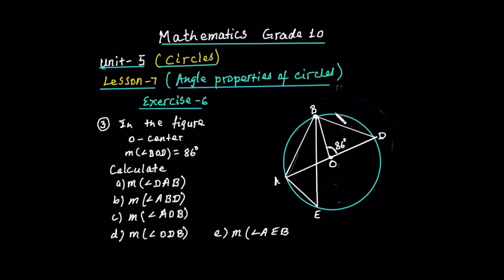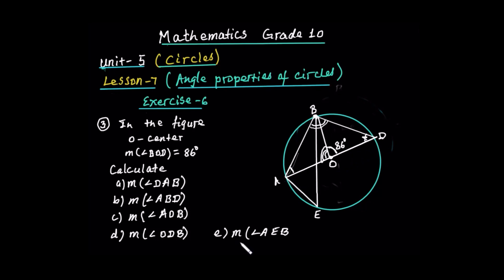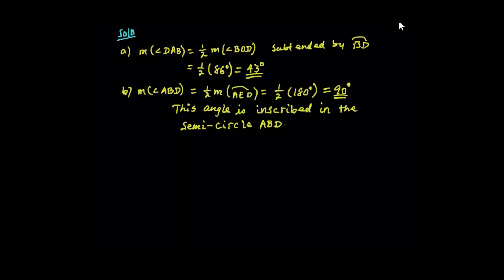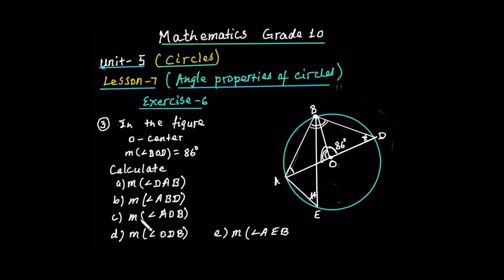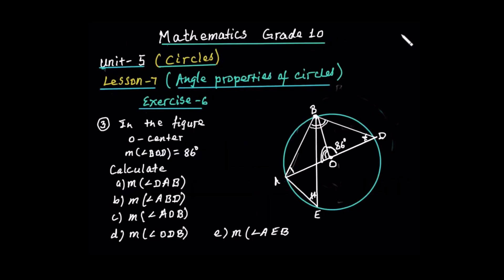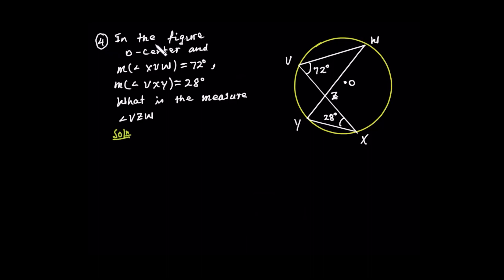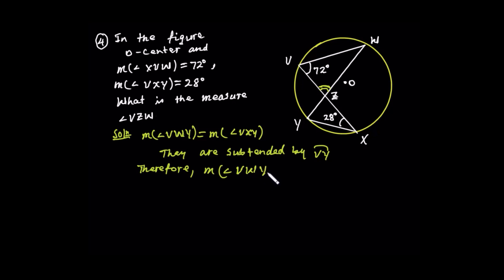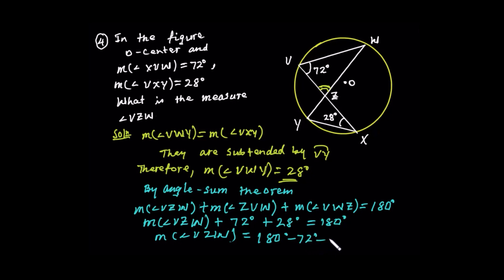MATHEMATICS GRADE 10 UNIT 5 LESSON 7 ANGLE PROPERTIES OF CIRCLES ( EXERCISE 6)